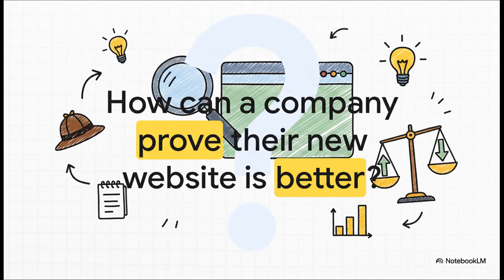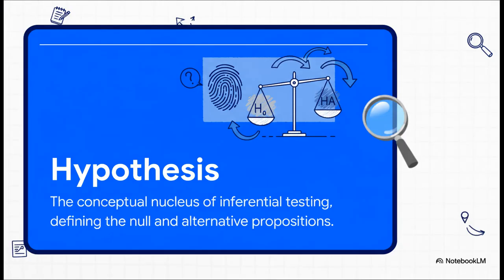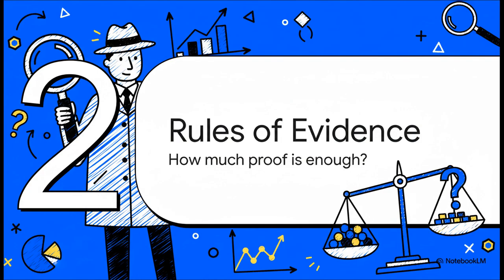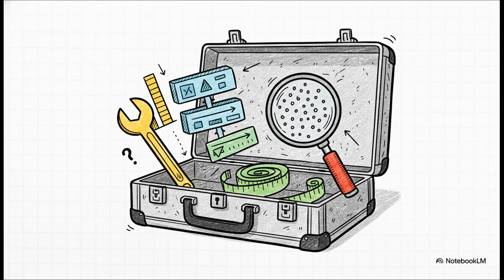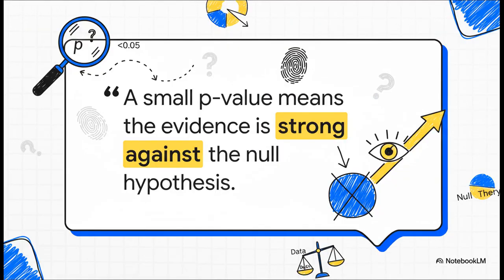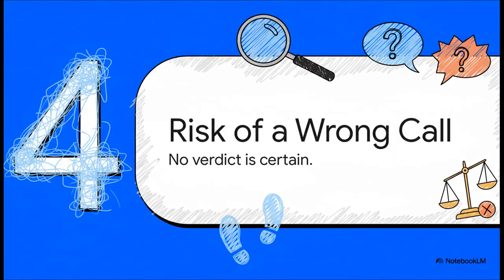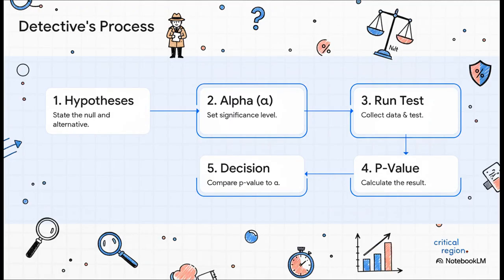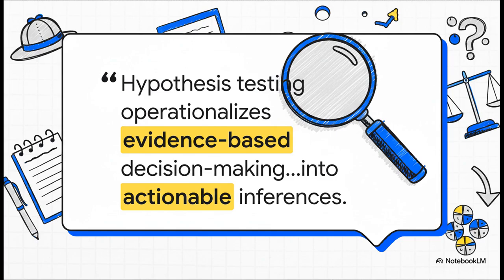Hypothesis Testing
4.8.1. (Alternative) Hypothesis
4.8.2. (Bayesian) Hypothesis Testing
4.8.3. (Chi-Squared) Test
4.8.4. (Data) Driven
4.8.5. (Error) Types (I & II)
4.8.6. (F-Test)
4.8.7. (Goodness-of-Fit)
4.8.8. (Hypothesis) (Core)
4.8.9. (Inference)
4.8.10. (Judgment) Call
4.8.11. (Key) Assumption
4.8.12. (Likelihood-Ratio) Test
4.8.13. (Model) Selection
4.8.14. (Null) Hypothesis
4.8.15. (One-Tailed) Test
4.8.16. (p-Value)
4.8.17. (Qualitative) Hypothesis
4.8.18. (Region of) Rejection
4.8.19. (Significance) Level
4.8.20. (T-Test)
4.8.21. (Uncertainty)
4.8.22. (Validation)
4.8.23. (Welch's) T-Test
4.8.24. (e)Xperimental (Design)
4.8.25. (Yield) (Test Result)
4.8.26. (Z-Test)